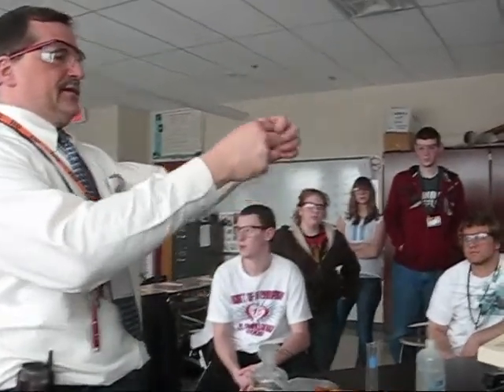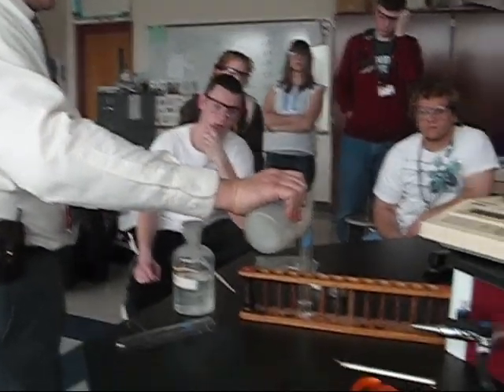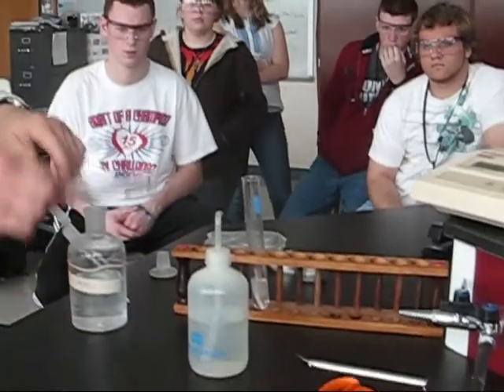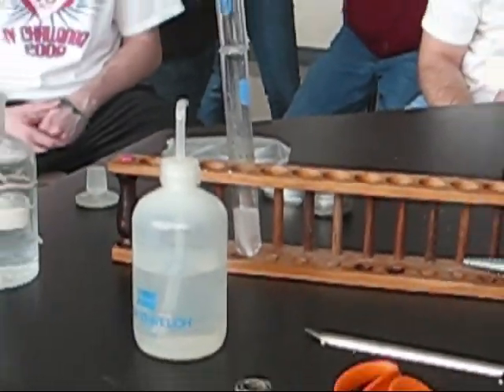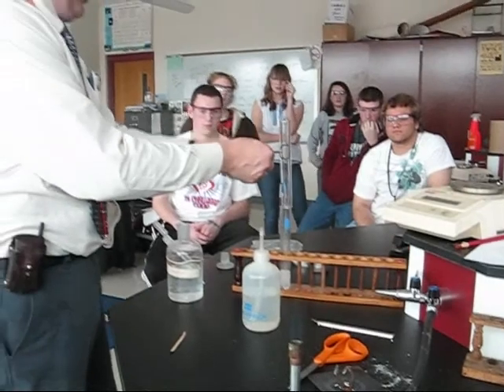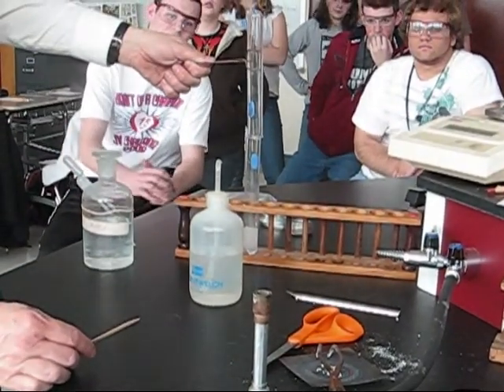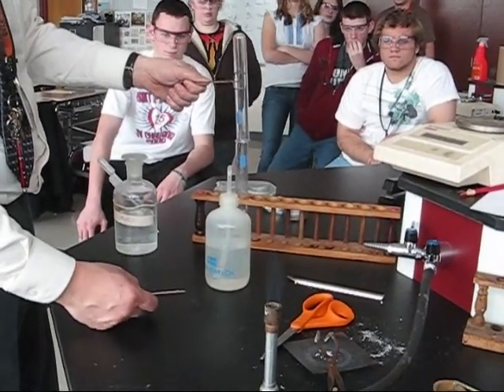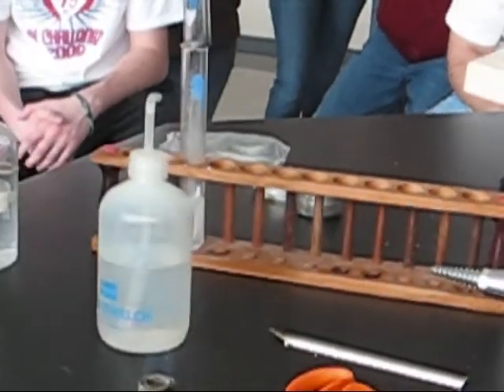Magnesium Magic - Honors Chemistry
Magnesium, an alkaline metal, is less reactive than Calcium. However, that doesn't mean it doesn't do anything...

All credit for the demonstration goes to Mr. Williams, my Honors Chemistry teacher. I recorded and posted this video with his approval, and will take it down should he request to do so. In addition, all people who appear in the video have given their approval to appear as such.